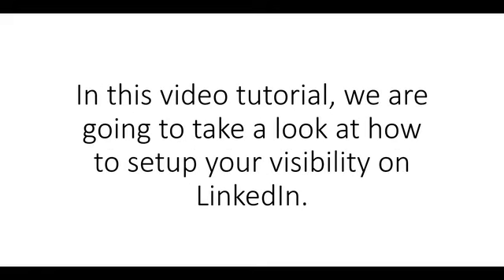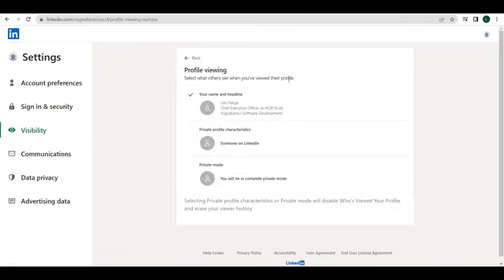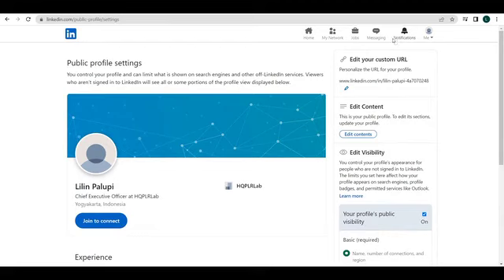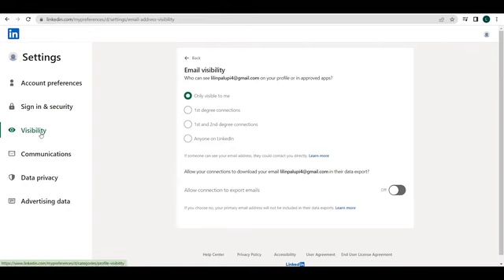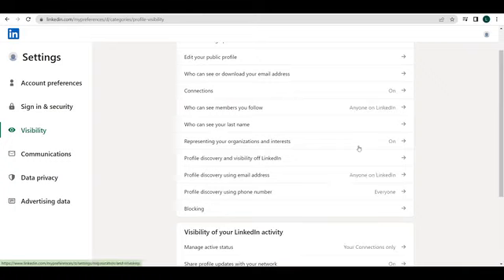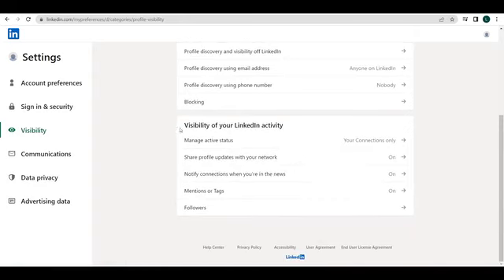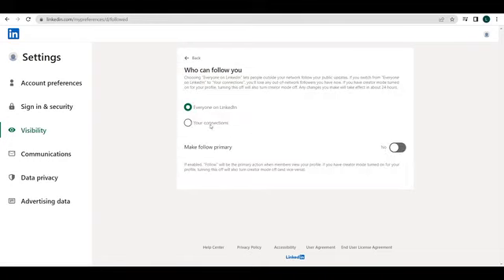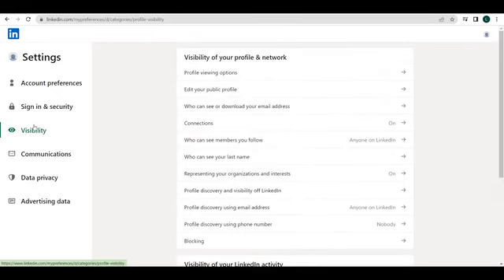Linkedin Training Kit PLR Review + Demo | Linkedin Training Kit PLR OTO + Bonus + Discount